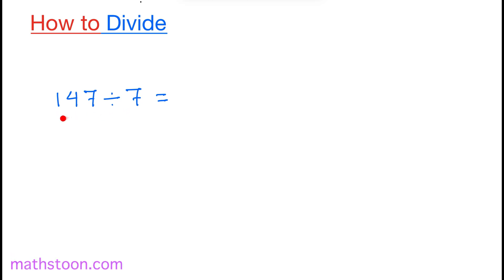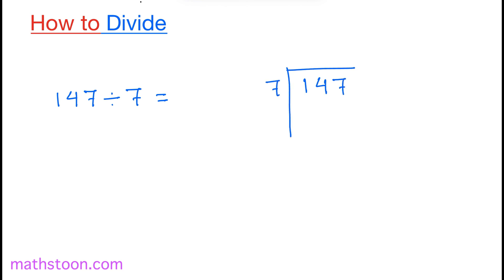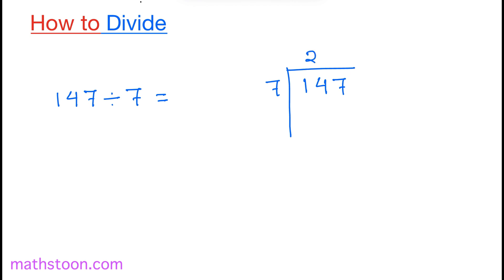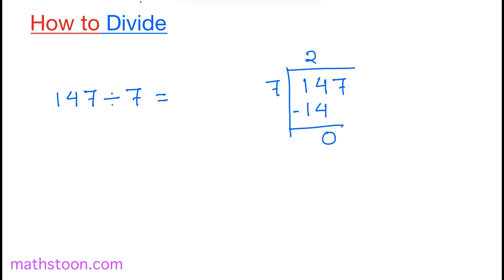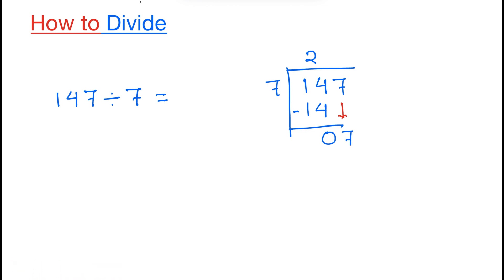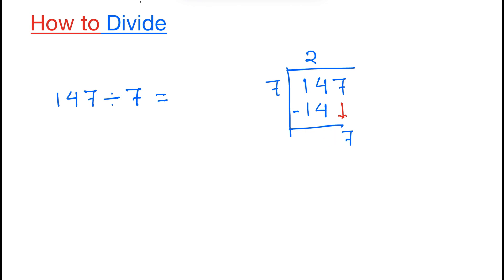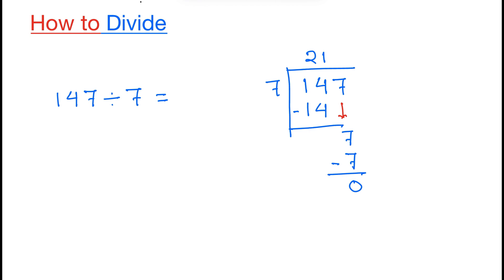147 divided by 7 (147÷7) | Value of 147/7 | Long Division